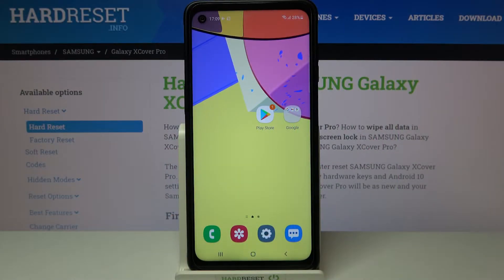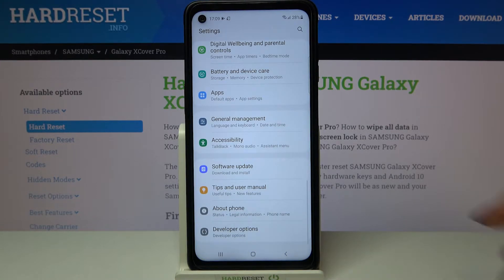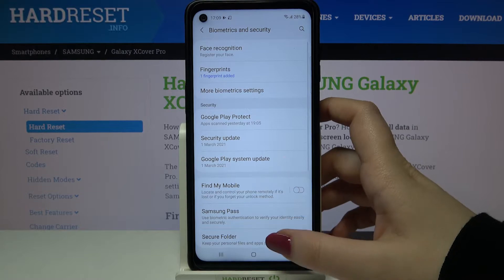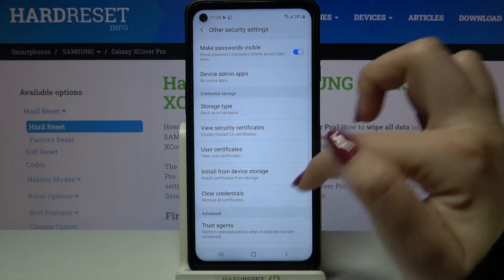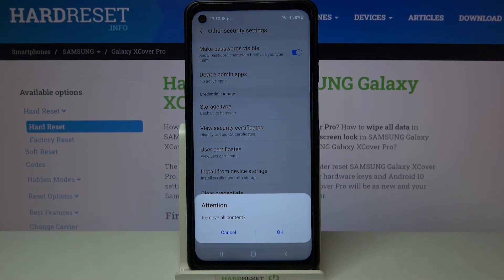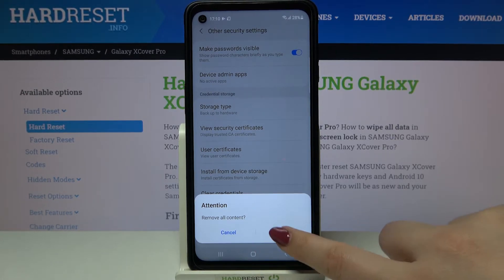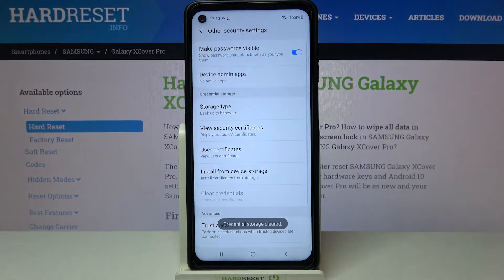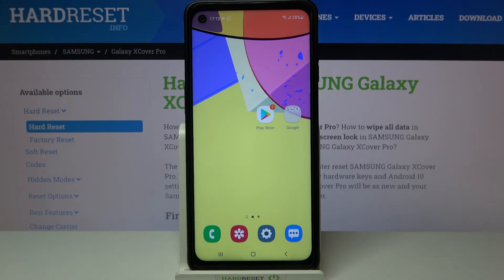How to Clear Credentials on SAMSUNG Galaxy XCover Pro – Remove Licenses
Learn more info about SAMSUNG Galaxy XCover Pro:
If you want to remove all certificates and licenses from your SAMSUNG Galaxy XCover Pro, stay here with us. Follow us, go to your Galaxy settings, open the Security settings and find the Clear Credentials option there. Remember that the action of deleting all credentials is irreversible.